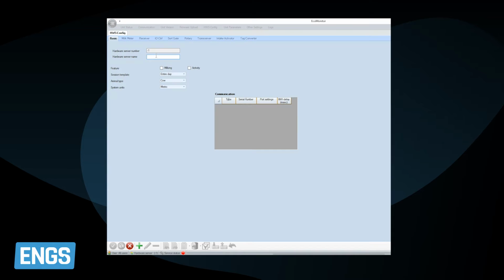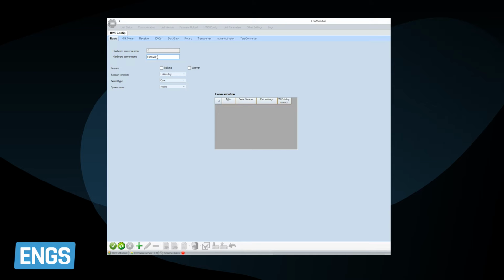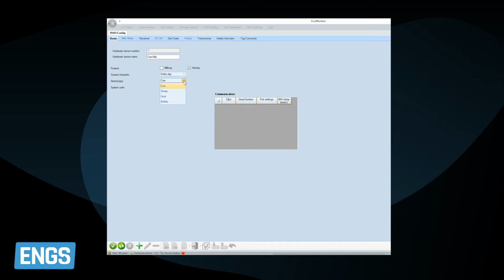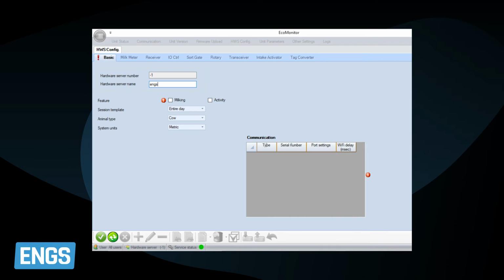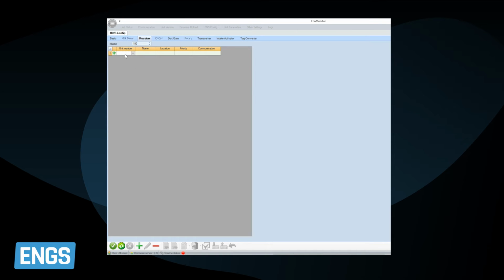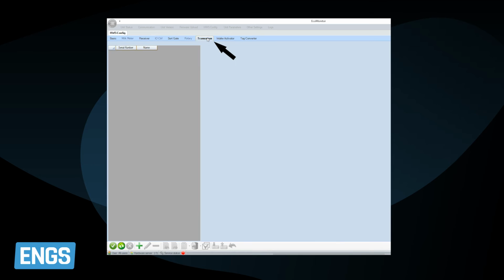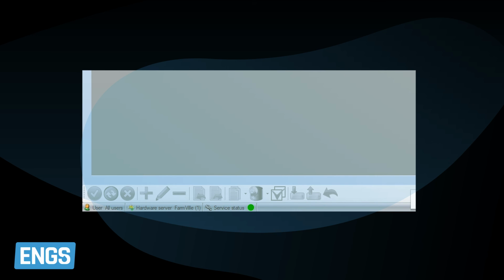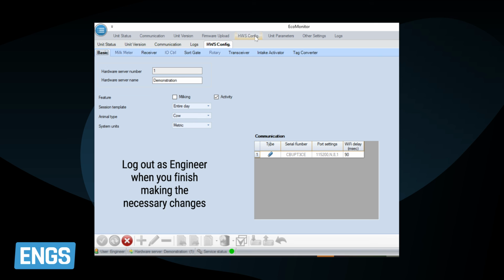Ecomonitor - Activity Hardware Configuration